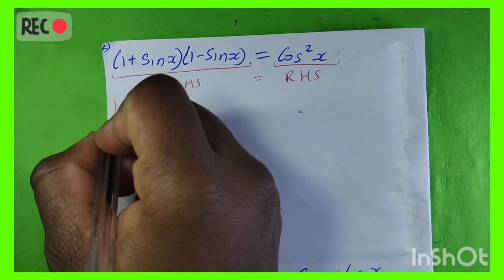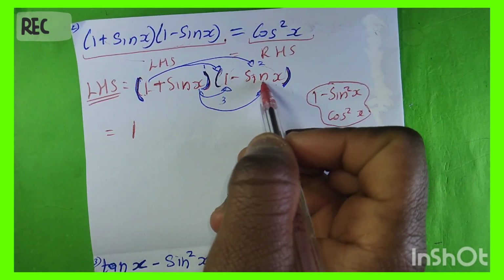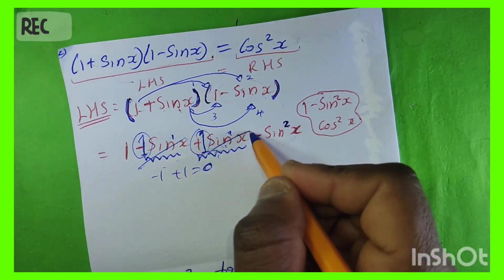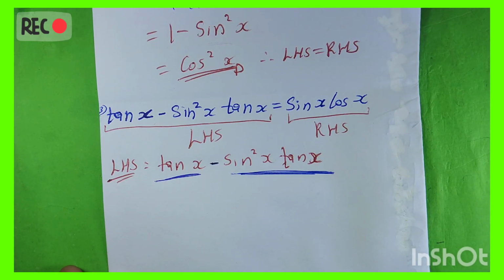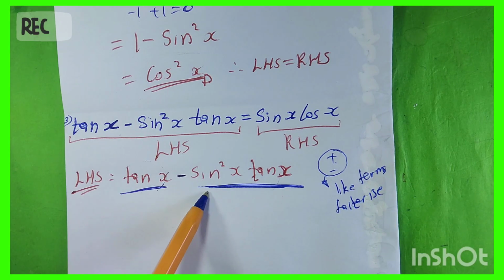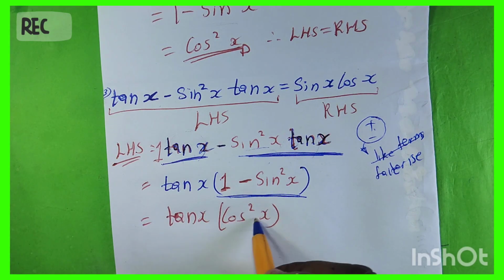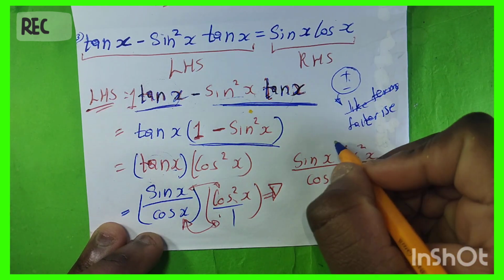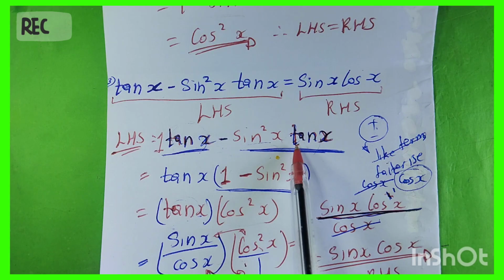Proving identities|Part 5